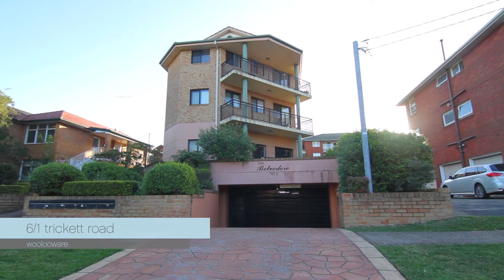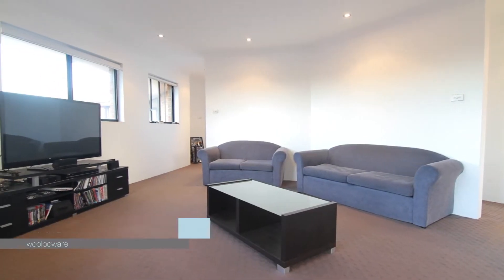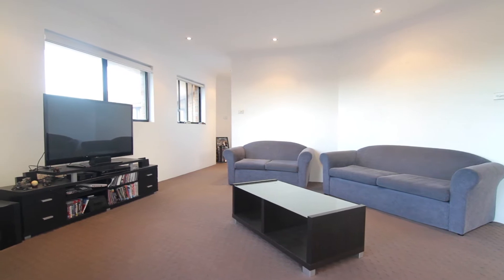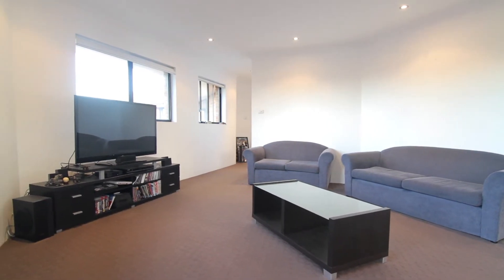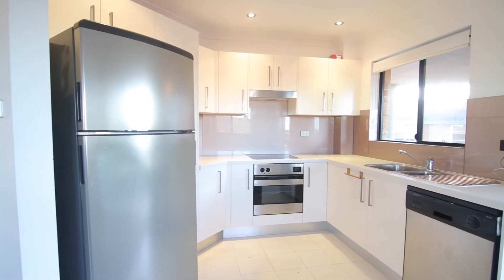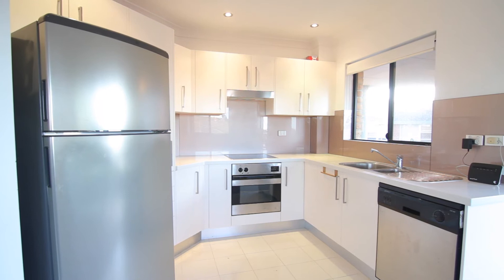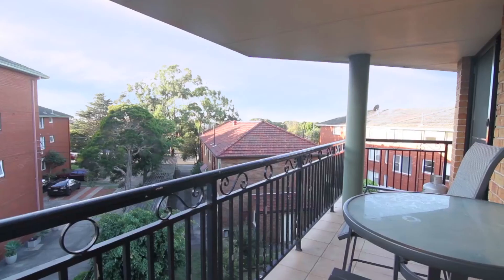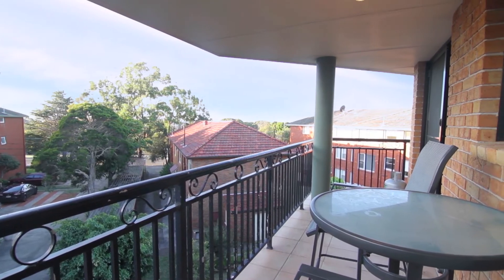6/1 Trickett Road, Woolooware - Highland Property Agents - The Sutherland Shire -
Set on the top floor of a popular security complex of only seven, this beautifully modernised apartment has no common walls and is well-designed to fully embrace the sunny north-west aspect.

High Points
- Top floor position with no common walls
- Superbly updated and light-filled throughout
- Great bedrooms, both with built-in wardrobes
- Sleek kitchen with stone benchtops and stainless steel appliances
- Modern and well-appointed bathroom
- Side by side double garage in security basement
- Good sized north-west facing balcony with open outlook
- Moments to Woolooware station and just a stroll to Cronulla

For more information please contact our head office on 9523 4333.